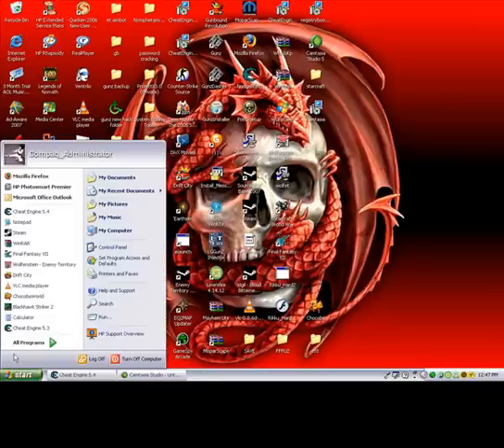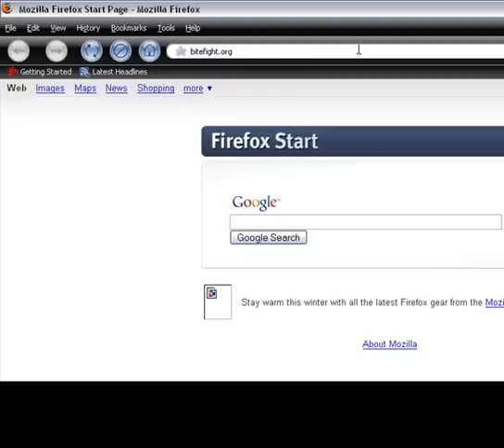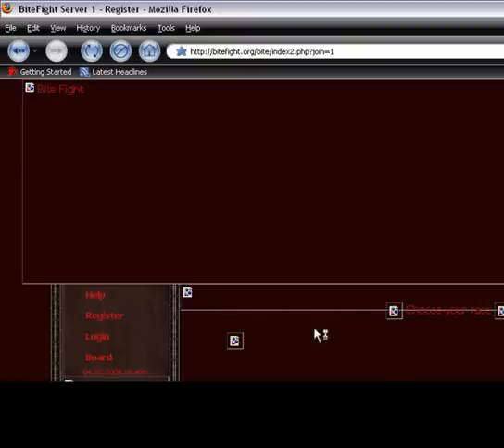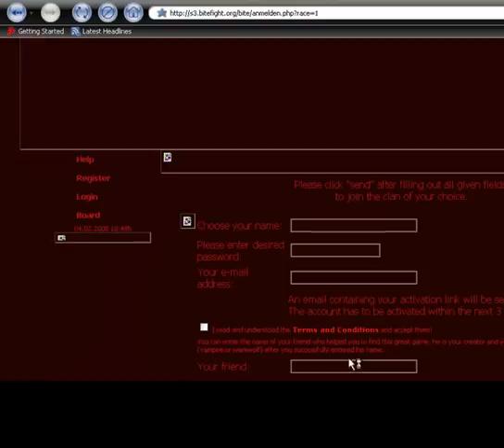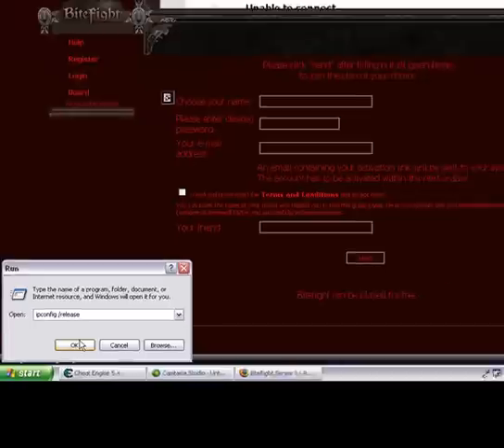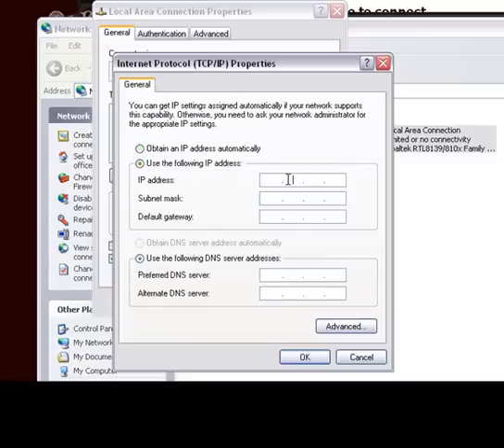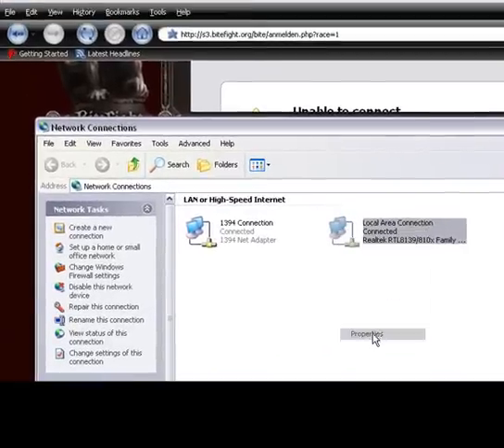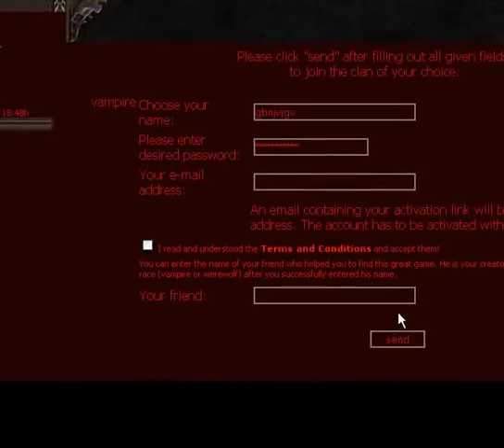bitefight money hack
this is a video showing u the bitefight money hack also my bite link if u want to say thank u for the video